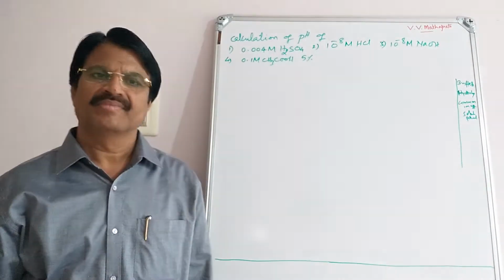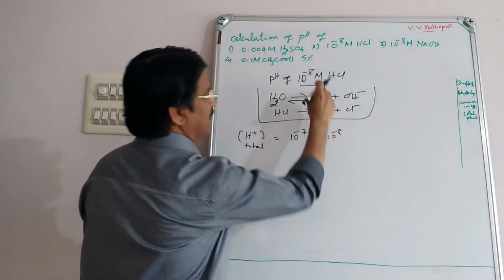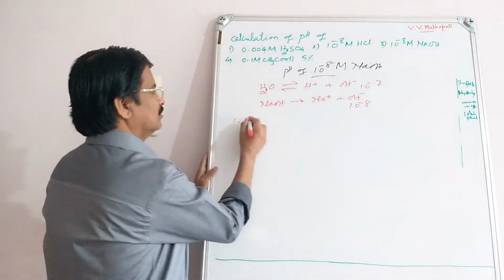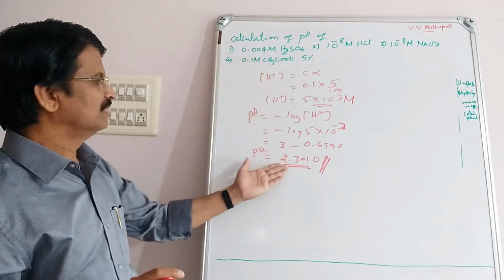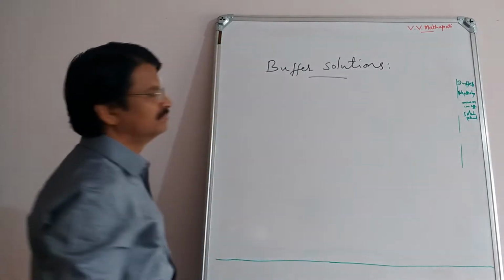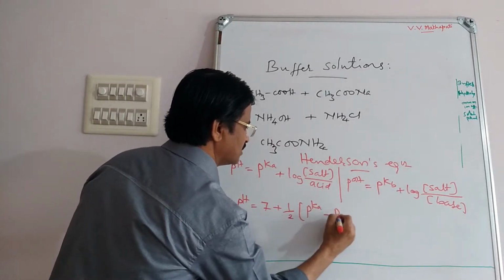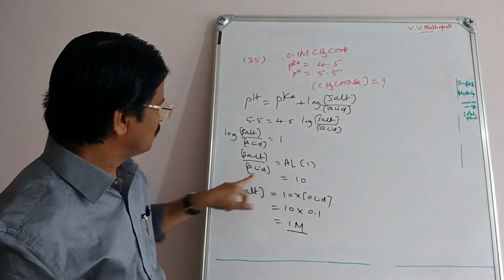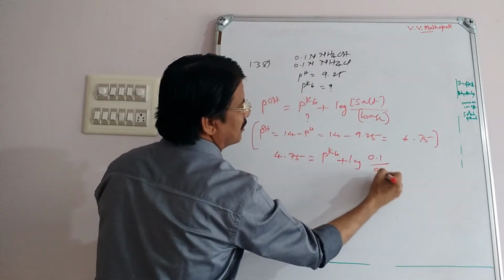Chemistry tutorials NEET 2020 equilibrium lecture 5 part 1/3 - V.V.Mathapati.